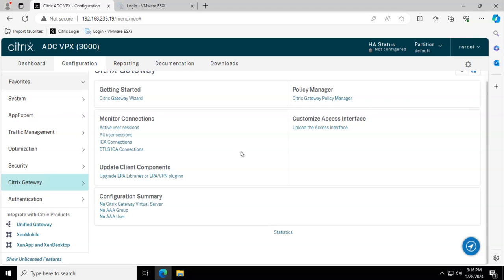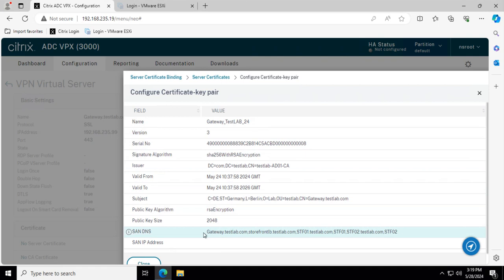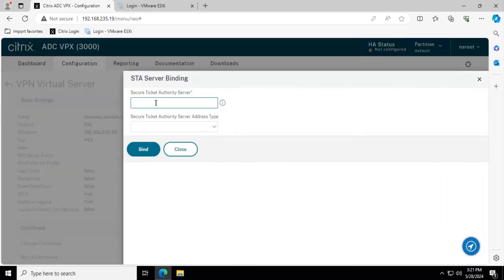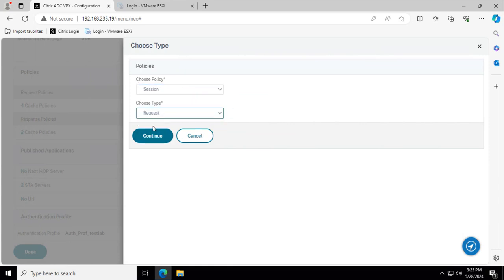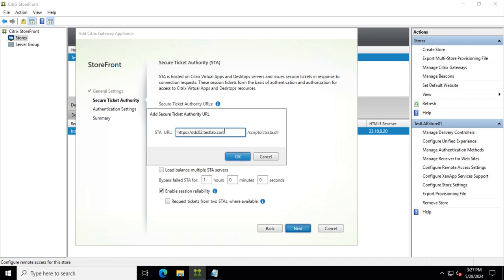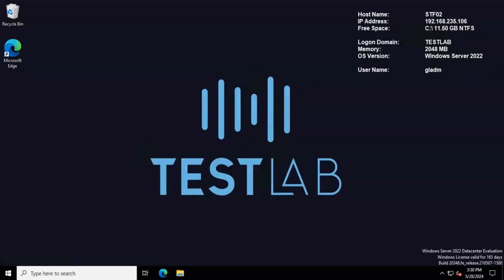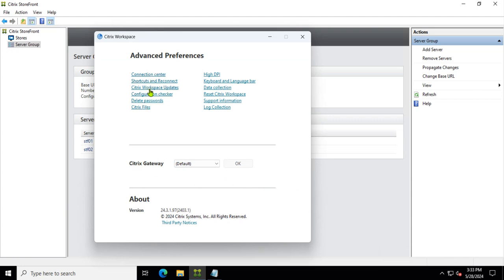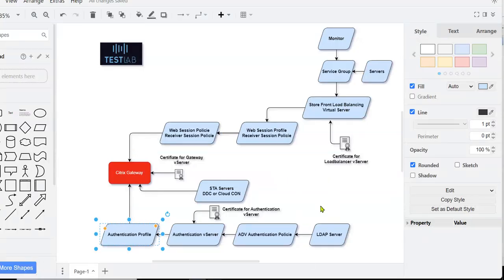Citrix Gateway configuration on NetScaler 13.1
Configure Citrix Gateway on NetScaler 13.1 effortlessly with this step-by-step guide! Simplify your setup and enhance your network security in minutes.